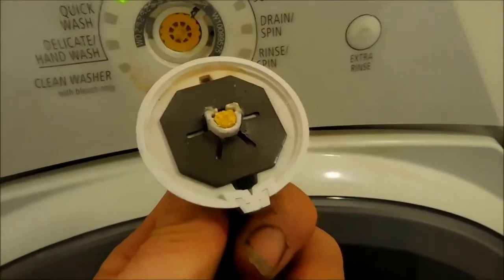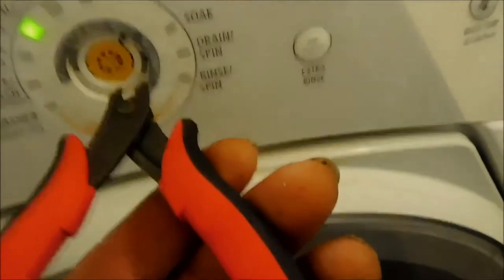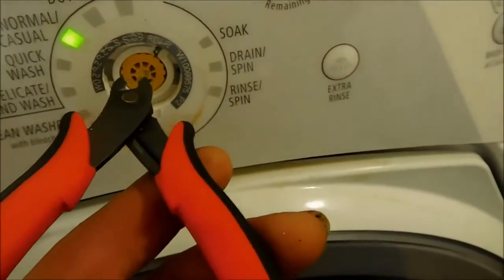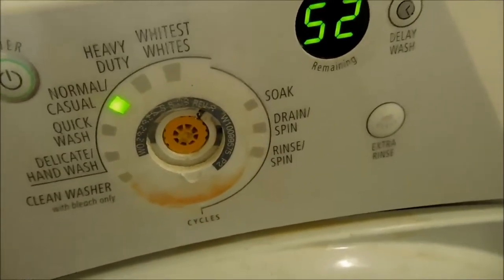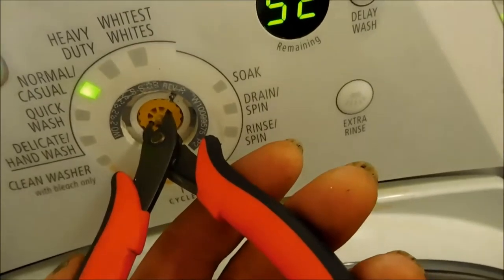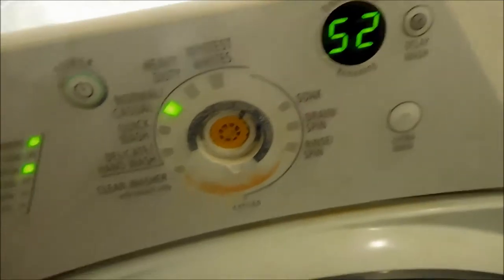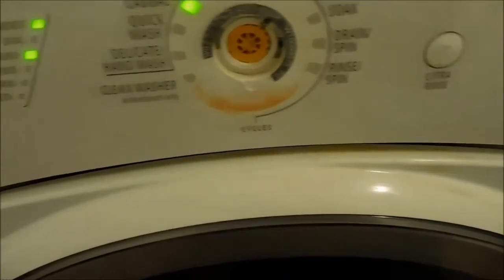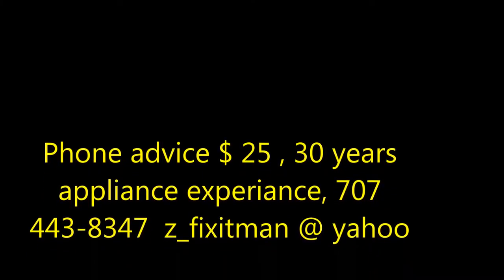Appliance Services 707 443 8347